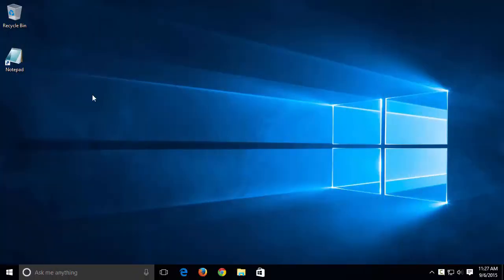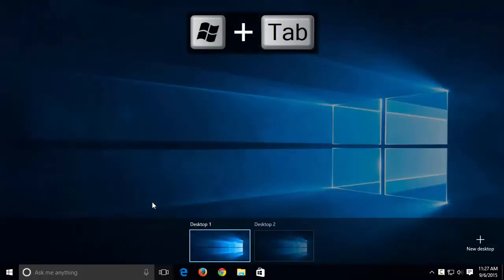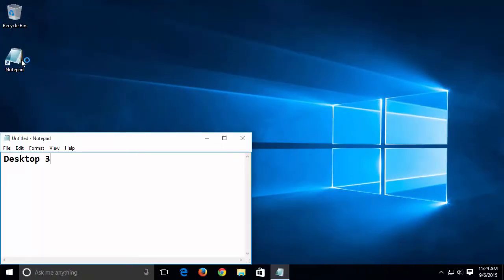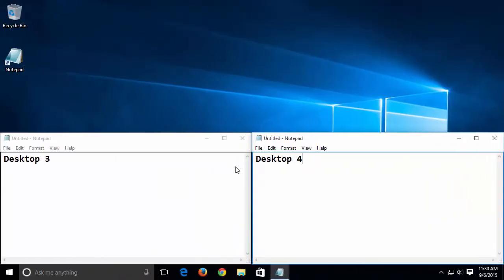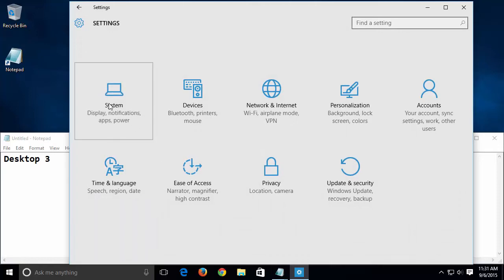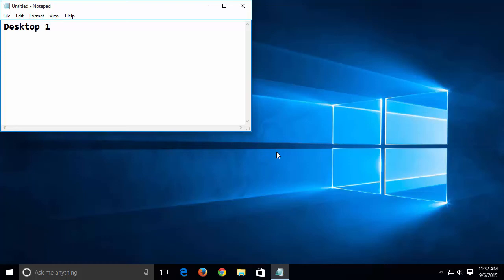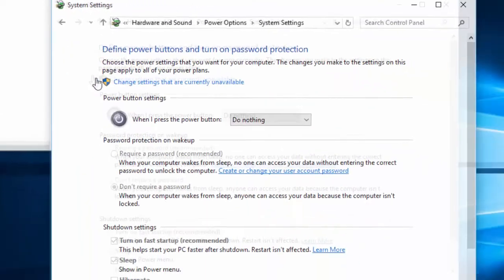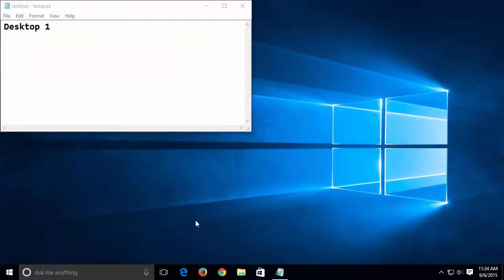How to Use Task View in Windows 10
This video demonstrates how to use the Task View (multiple desktop) feature of Windows 10.